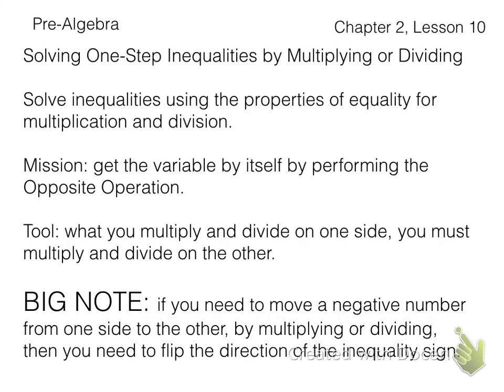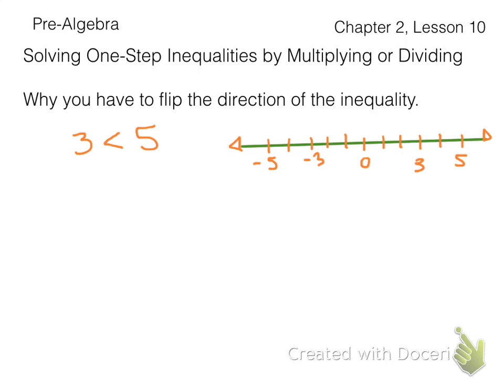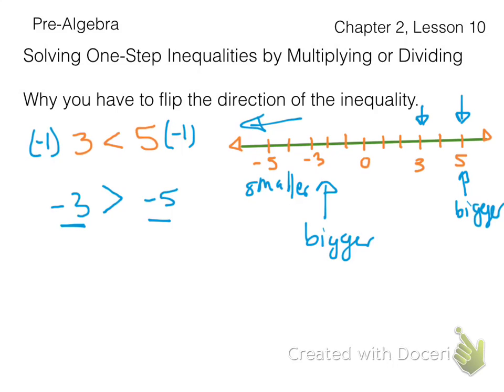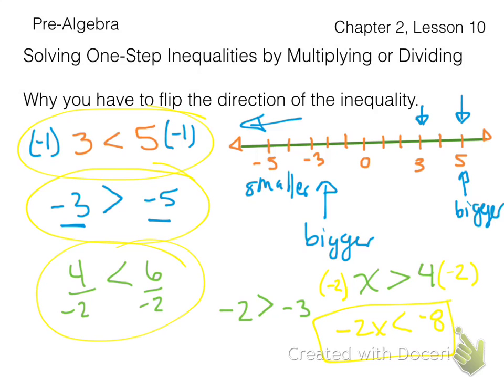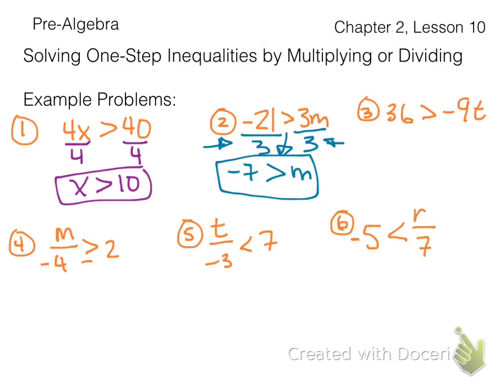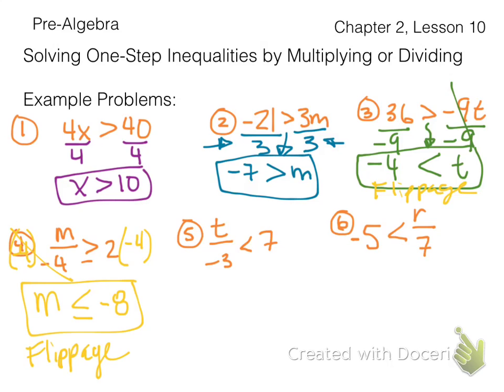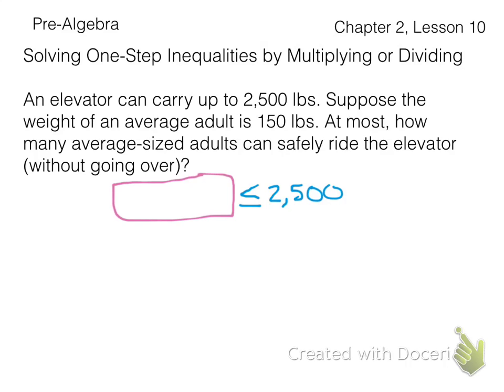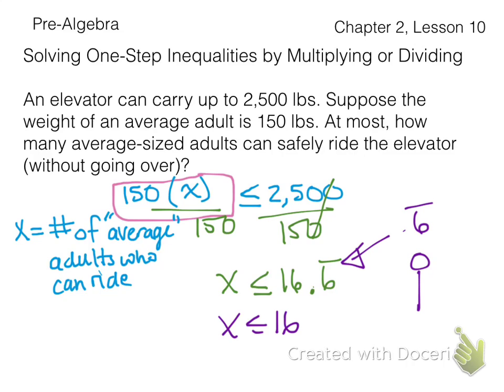Pre Algebra 2 10